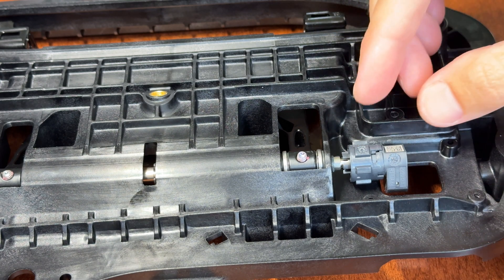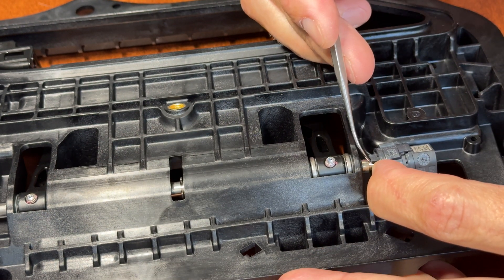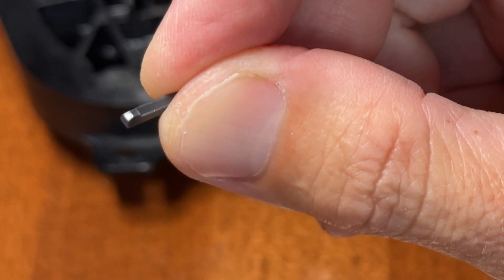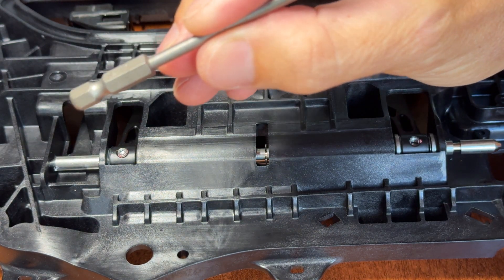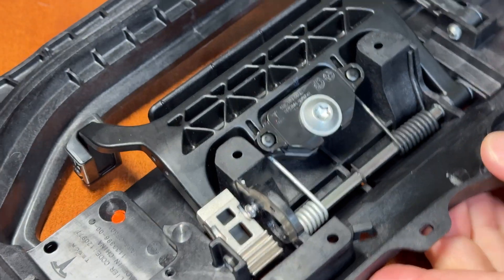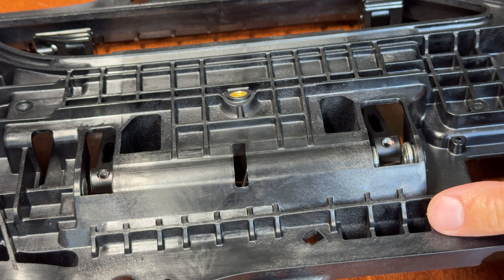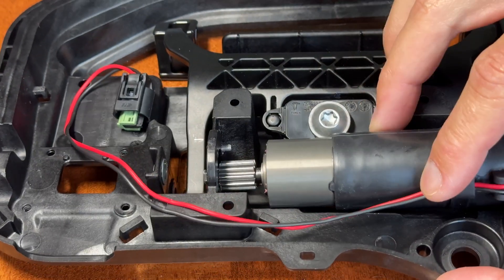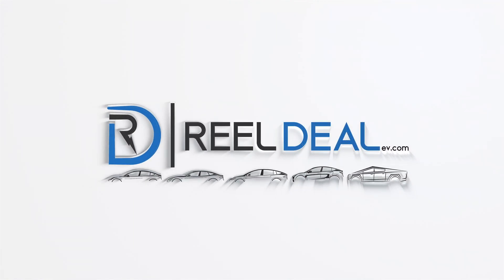Tesla Model S Door Handle Magnetic Sensor Replacement 1066380-00-A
How to Replace a Magnetic Door Sensor on a Tesla Model S | Step-by-Step Guide 🛠️

Welcome to Reel Deal EV! In today's video, we're going to show you how to replace a magnetic door sensor on a Tesla Model S. This sensor plays a crucial role in your vehicle's door location functionality, so it's important to ensure it's working correctly.

🔧 In This Video:

Introduction: Understanding the importance of the magnetic door sensor.
Tools You'll Need: A list of tools required for the replacement.
Preparation: How to safely prepare your Tesla Model S for the repair.
Removing the Old Sensor: Step-by-step instructions on how to remove the faulty sensor.
Installing the New Sensor: A detailed guide on installing the new magnetic door sensor Tesla Part Number: 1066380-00-A.
Testing: Ensuring the new sensor works correctly.
🌟 Why Watch?

Easy to Follow: Clear, step-by-step instructions.
Save Money: Perform the replacement yourself and save on service costs.
Expert Tips: Get professional advice to avoid common mistakes.
📦 What You'll Need:

Replacement magnetic door sensor
Screwdriver set
Pry tool
T-8 Torx
T-10 Torx
🕒 Time Required: Approximately 10-15 minutes.